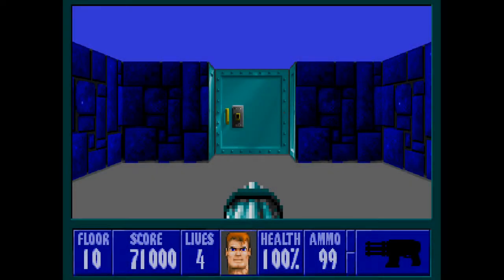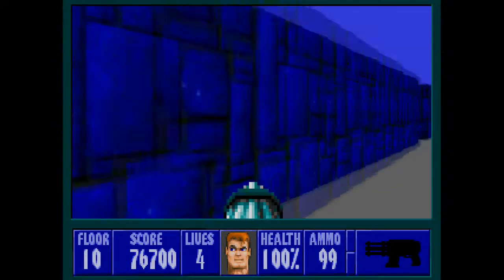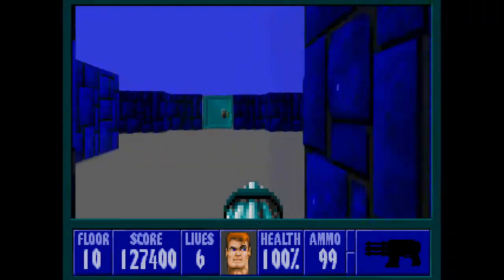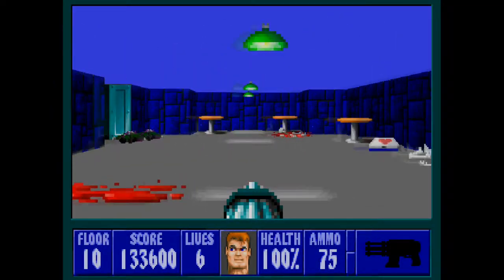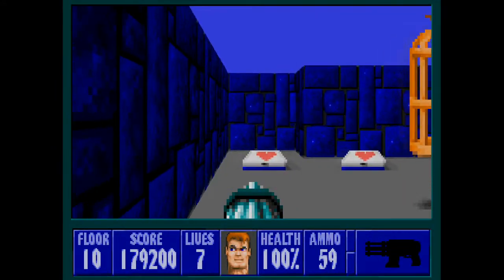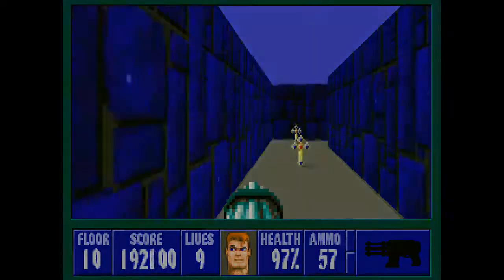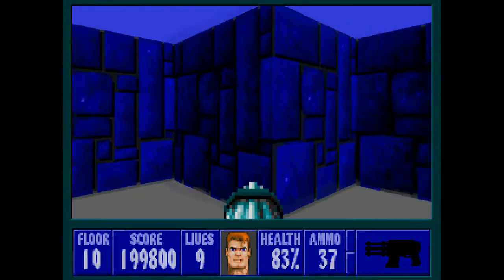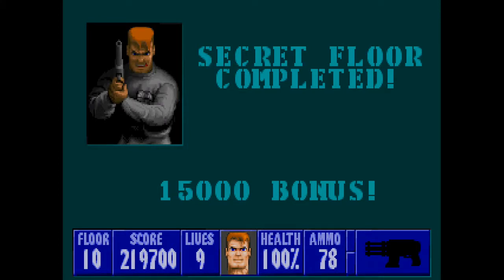Wolfenstein 3D (1992) E2F10 All Secrets - I Am Death Incarnate 100% Walkthrough Episode 12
Welcome to my Let's Play of id Software's 1992 FPS classic, Wolfenstein 3D. The brainchild of John Romero, Tom Hall and the Carmack brothers, Wolfenstein 3D was revolutionary in its day and is often said to be the great-grandfather of modern shooters. While it wasn’t the very first FPS, it almost single-handedly popularised the genre and paved the way for the even more influential Doom. The gameplay, while very simple, holds up well and it remains an enjoyable game to play even decades later. While the visuals have aged poorly you can see how the developers worked within their limitations to create something fun and distinctive.

The original game featured three episodes; Escape from Castle Wolfenstein, Operation: Eisenfaust and Die, Führer, Die! The game was released as both shareware and at retail and was quickly followed by the first expansion, The Nocturnal Missions. This was comprised of three more episodes; A Dark Secret, Trail of the Madman and Confrontation. These prequel episodes have since been bundled with almost all retail copies of Wolfenstein 3D. A second expansion, Spear of Destiny, came later in 1992 before another pair of expansions in 1994. By then id Software had already released Doom and was hard at work on its sequel, Doom II.

“Episode 2: Operation: Eisenfaust” sees B.J. Blazkowicz infiltrating Castle Hollehammer in order to stop the maniacal Dr. Schabbs. Rumours are circulating that he has been experimenting on humans in an attempt to create the ultimate Nazi soldier. This episode features one new enemy, the deadly Mutants, who pose much more of a threat than the enemies featured in Castle Wolfenstein.

I Am Death Incarnate is the hardest difficulty in the original game (equivalent to Ultra Violence in Doom) and that is the difficulty I’m playing the game at. This increases the number of enemies on most maps and increases the damage they deal. In this Let’s Play I aim for 100% Kills, 100% Secrets and 100% Treasure. In some rare cases this isn’t always possible but I’ll explain why whenever we reach one of those instances. Each of the first six episodes contain one secret level, the later expansions containing two. The exit to each secret floor is covered in this Let’s Play.

This is the Xbox Live Arcade version of the game, originally ported to the Xbox 360 in 2013 by Nerve Software, but played on the Xbox One in this video. The game is near identical to the original but runs at a much higher resolution and looks better overall. Bobby Prince’s iconic music is also slightly altered. This Let’s Play is played on Xbox One, video recorded with a Hauppauge HD PVR 2, audio recorded with a Blue Yeti microphone and edited on Sony Vegas.

This is my first Let's Play on YouTube but I'm hoping this will become a regular thing. The goal at the moment is to put out a video a day, starting with Wolfenstein 3D and its three expansions; Spear of Destiny, Return to Danger and Ultimate Challenge. That should see me through to the end of April but I plan to branch out into other games long before then. As I'm still very new to YouTube I'd welcome any feedback that'll help me improve my videos. Hope you enjoy the video. Thanks.